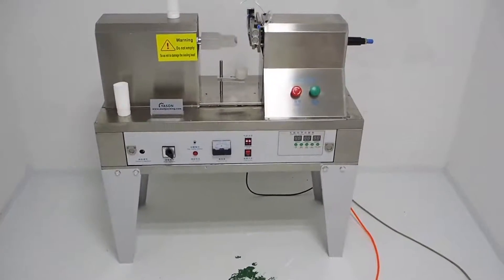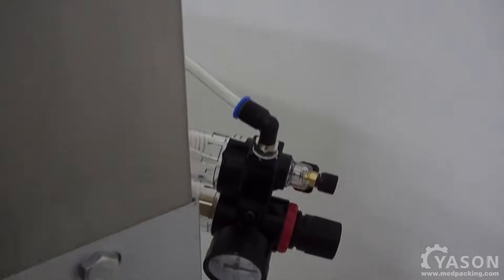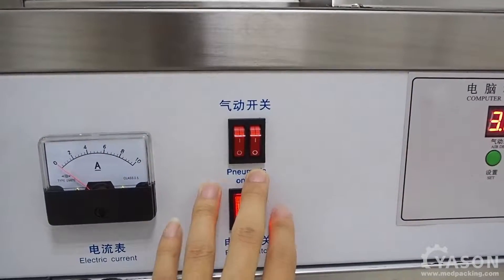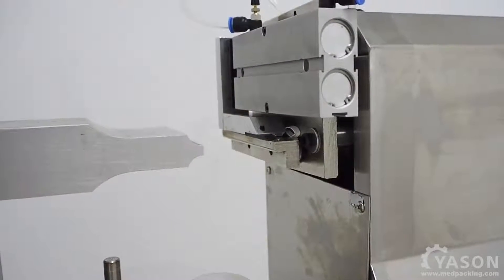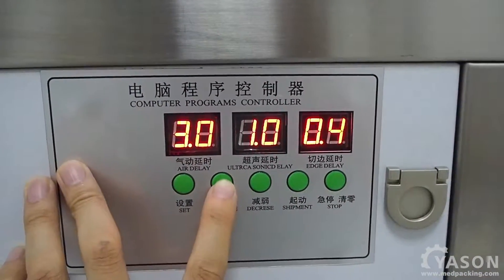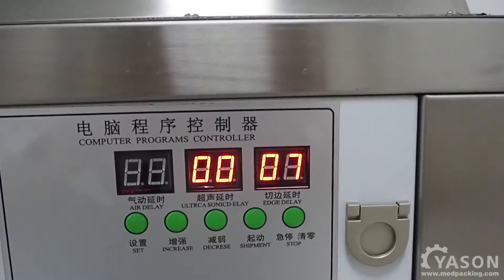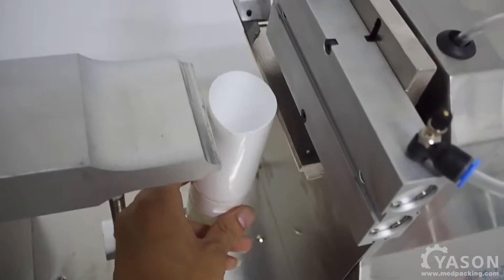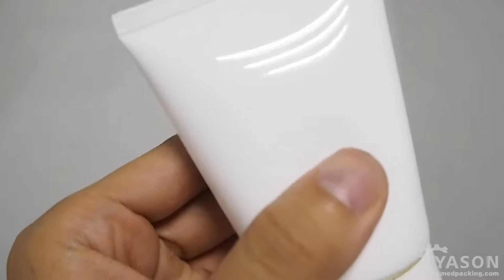Ultrasonic Tube Sealing Machine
Thank you so much for checking out, if you want more info, please go to see more.